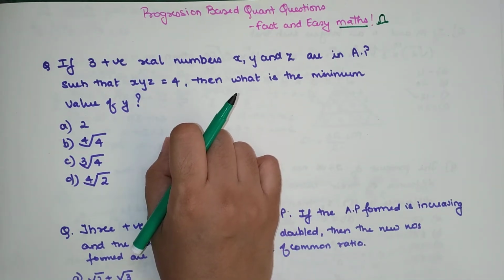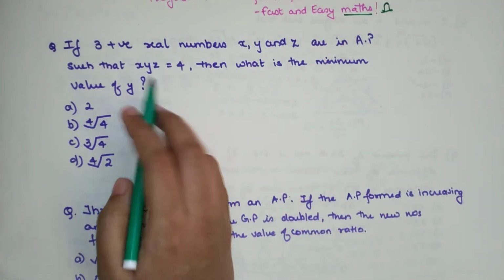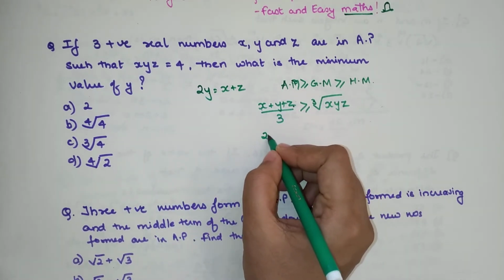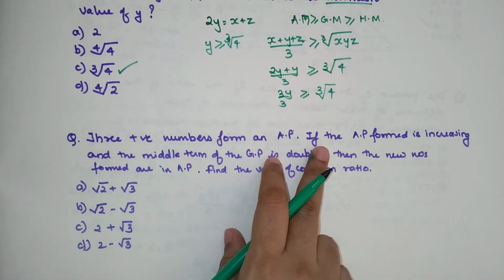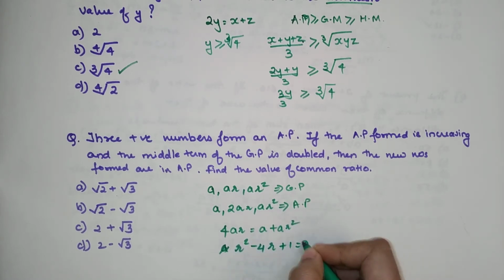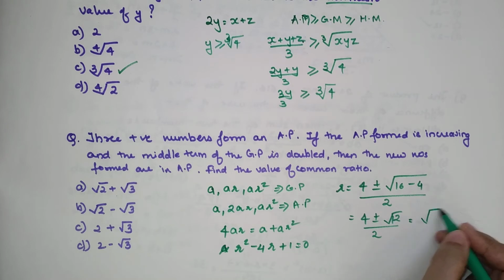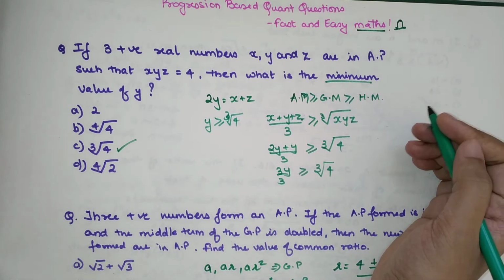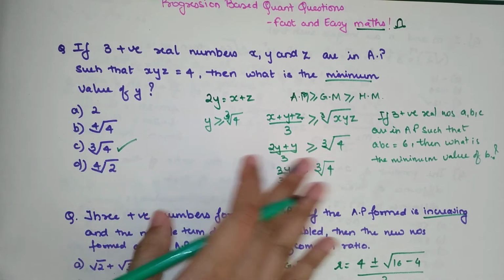Can you solve this GMAT question? Progression based quant questions asked in CAT, CET, BANK PO, SBI.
This video solves progression based tricky quantitative questions asked in entrances like CAT, CET, GMAT, etc